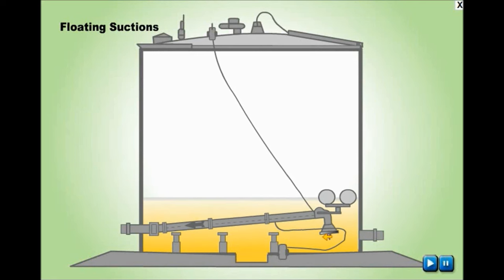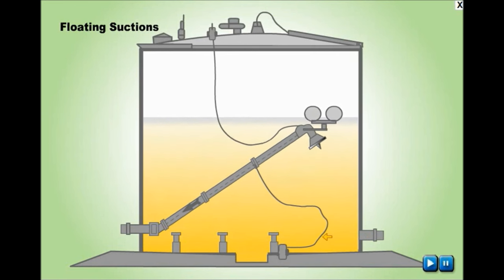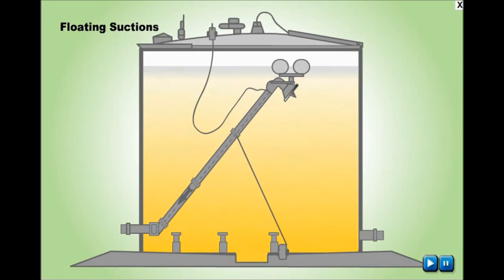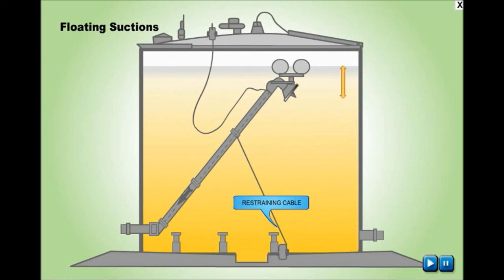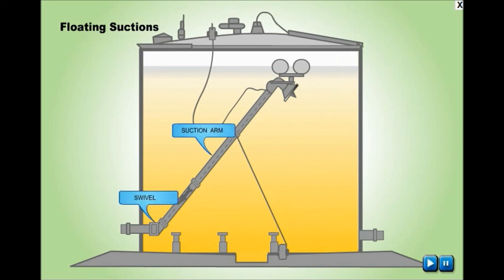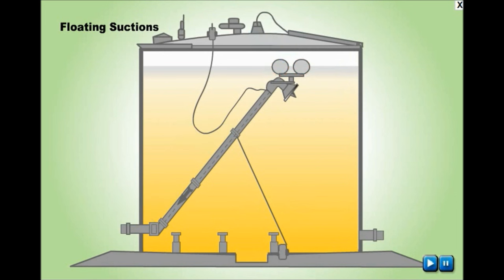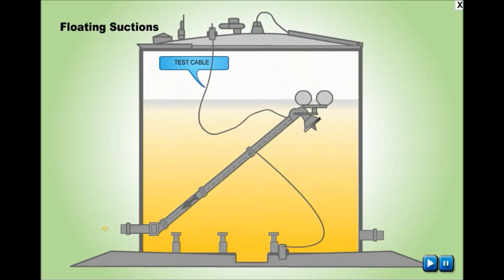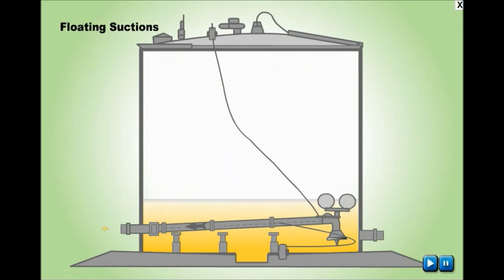Storage Tank Floating Suction Working Animation Video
Check out this improved video showing how an ATF storage tank work with a floating suction ensuring high quality fuels are delivered every time.